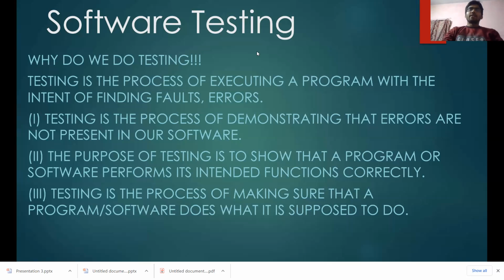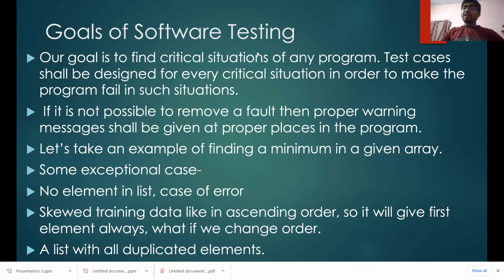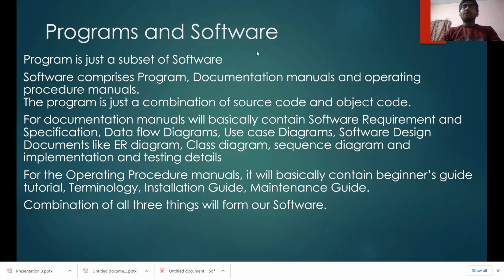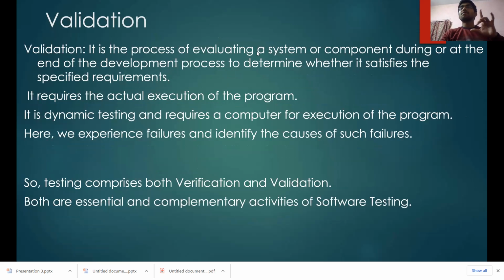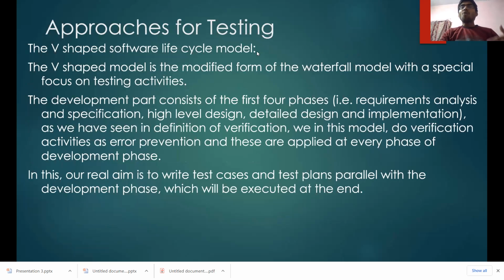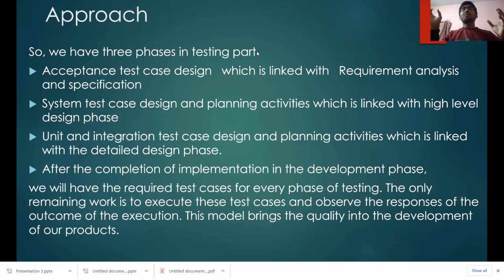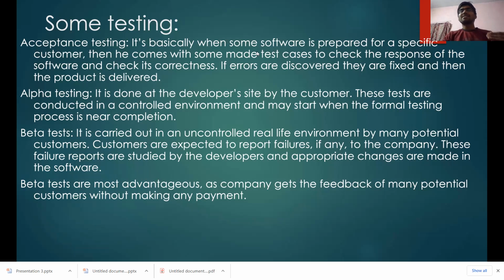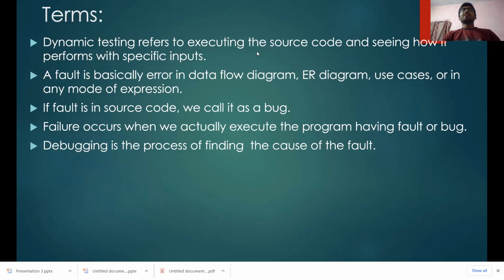Software Engineering(Software Testing) Engineering- Lecture 1( Introductory), DTU, Goal, Validation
Approach in Software Testing, V waterfall model, Software Testing playlist to be uploaded soon
References: Book of Software Testing, Yogesh Singh